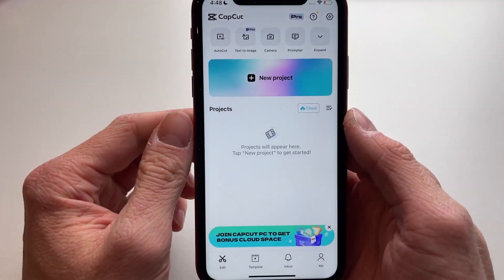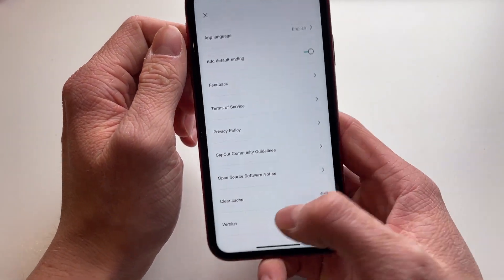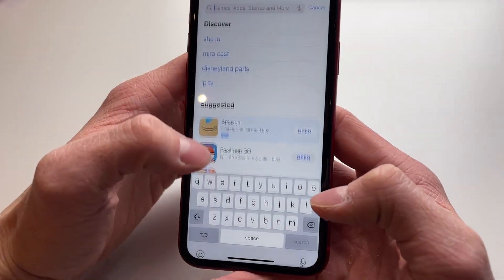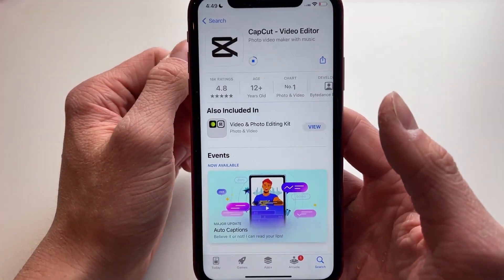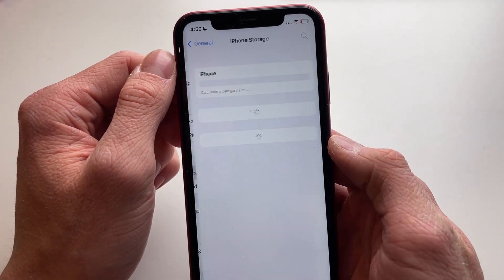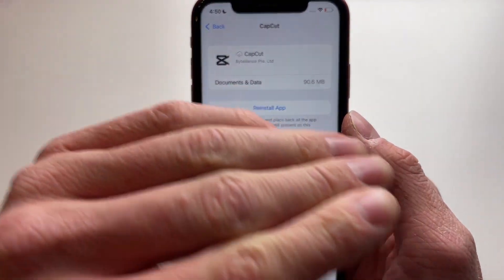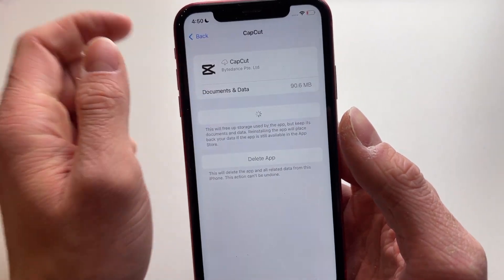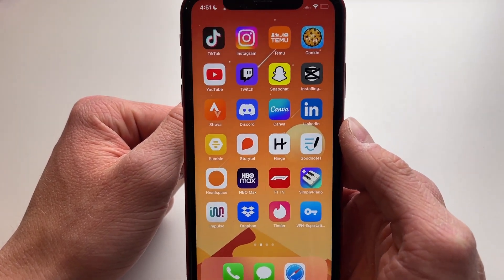How To Fix Can't Create Project On CapCut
How To Fix Can't Create Project On CapCut - Full Tutorial

👉 In this video we are going to show you how you can fix if you can't create a project on CapCut.